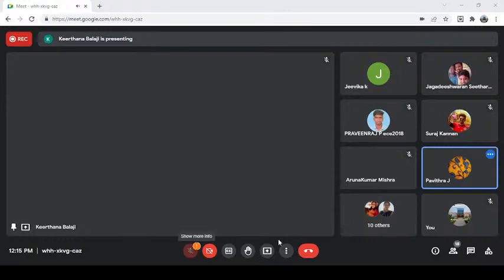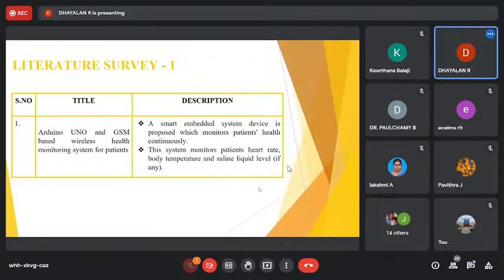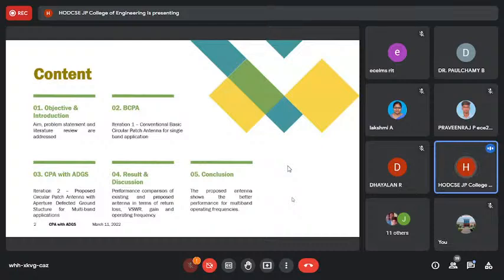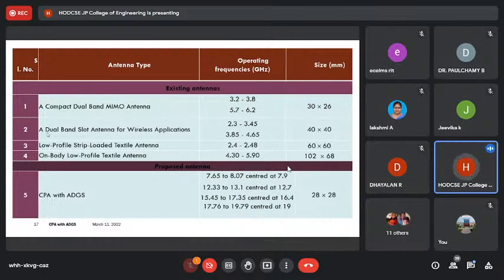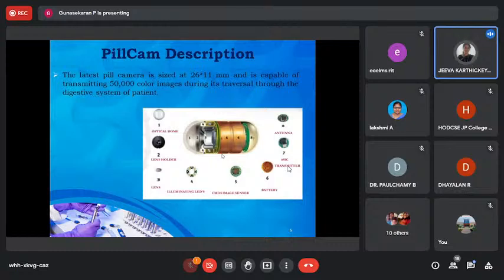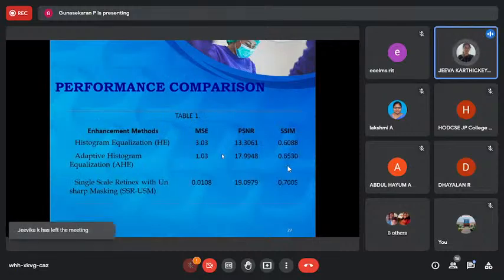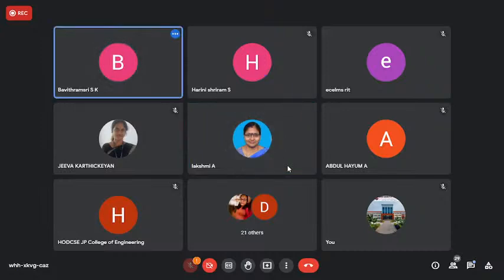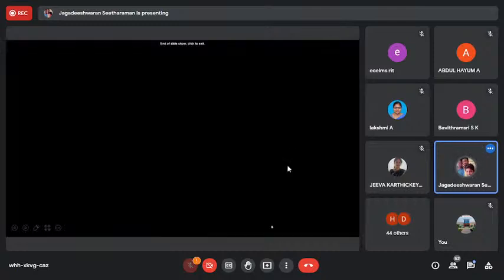ICSTA 2022 - ECE Session 1